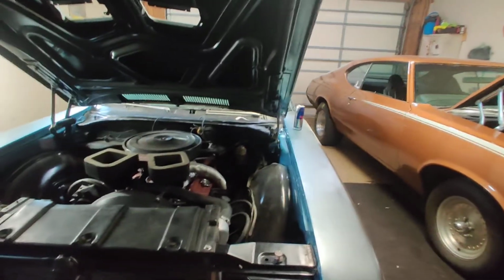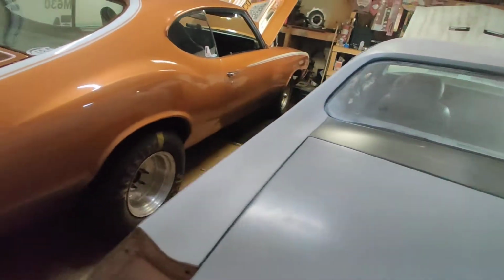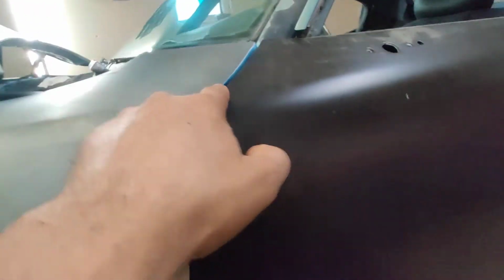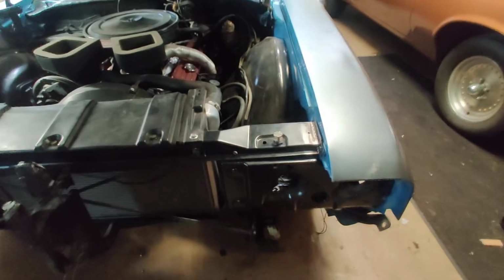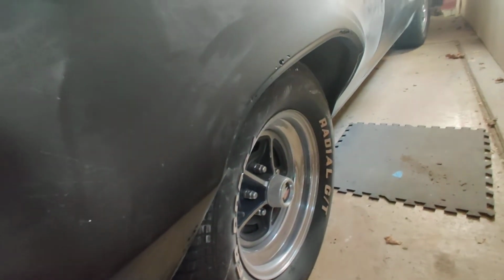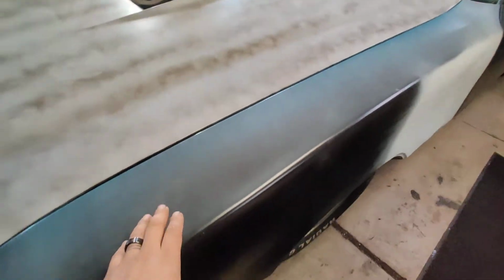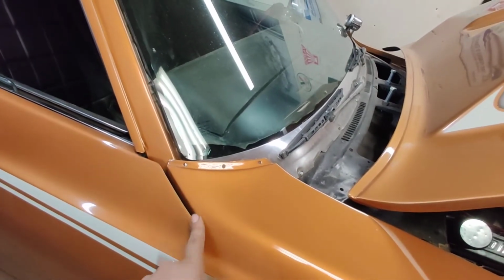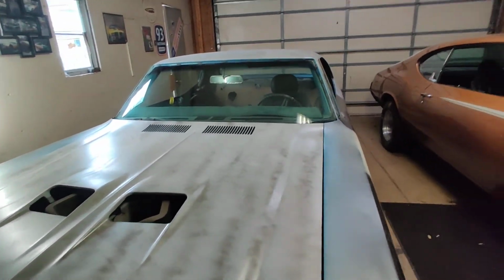Buick GS rehab. in the house.